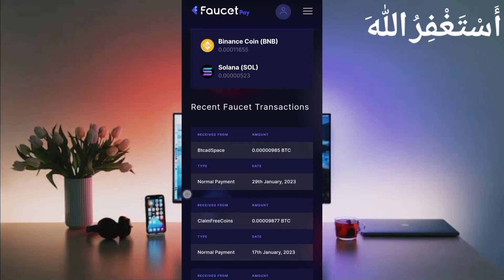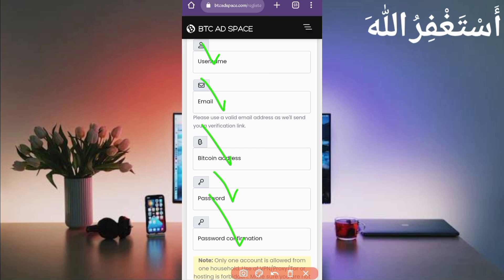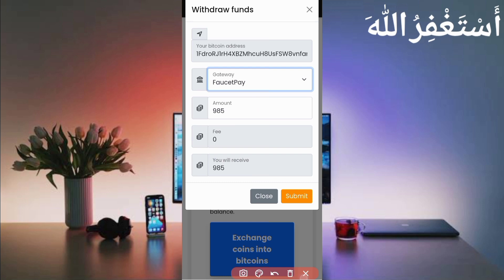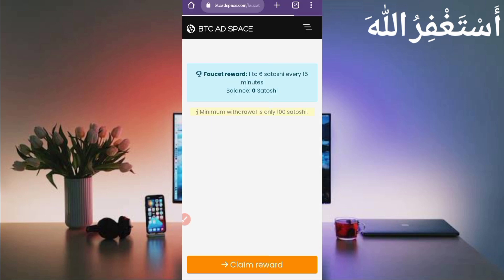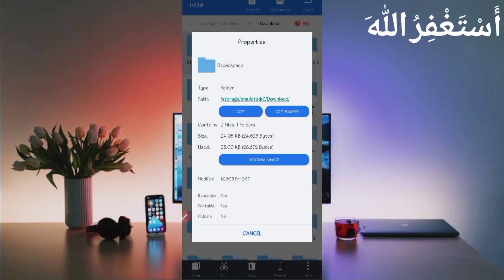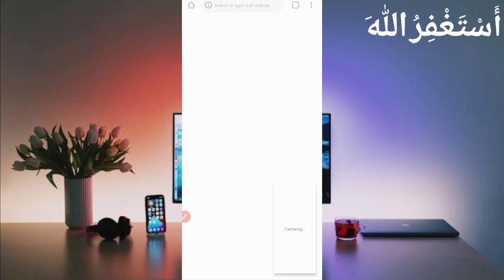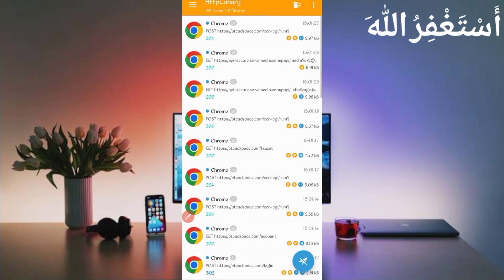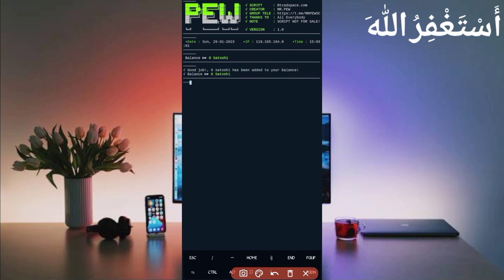Earn Free Bitcoin Online via Termux | How to Make Money Online | UBK Tech